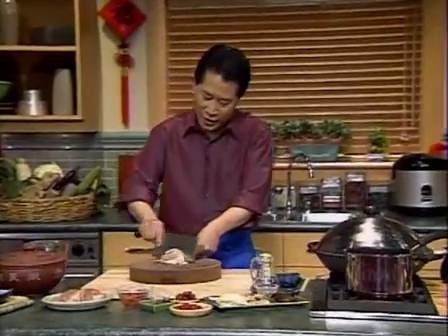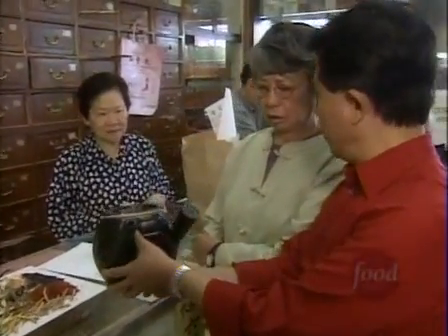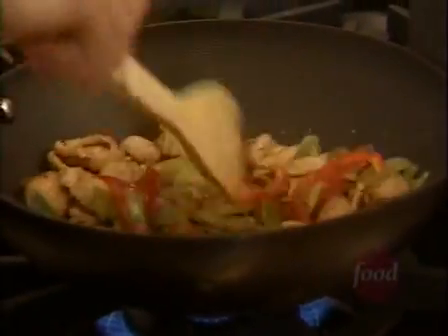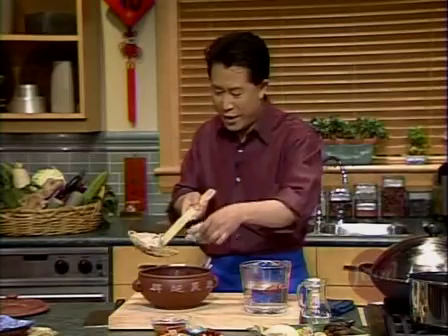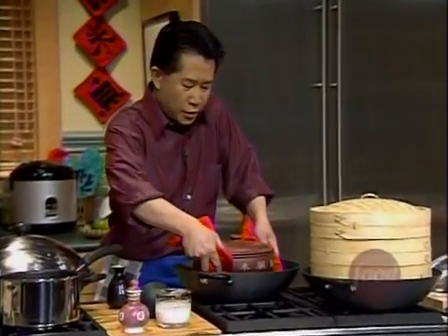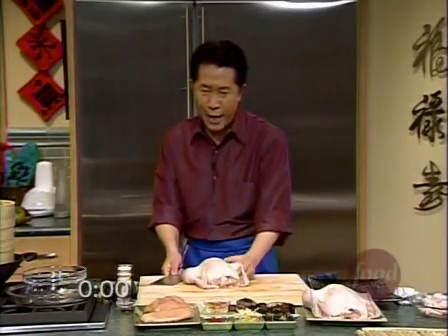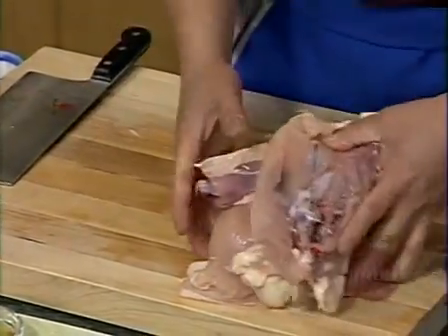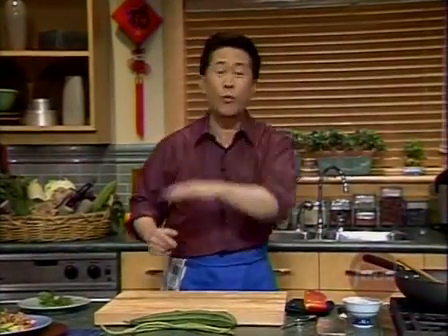Martin Yan's Chinatowns Healing Foods XviD